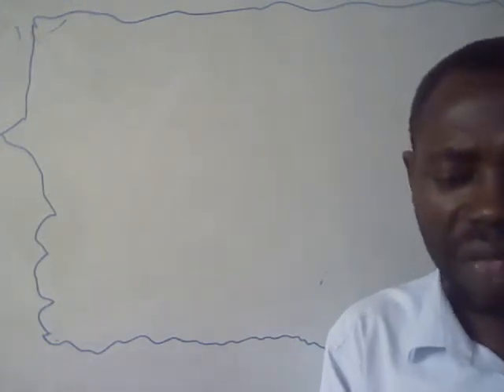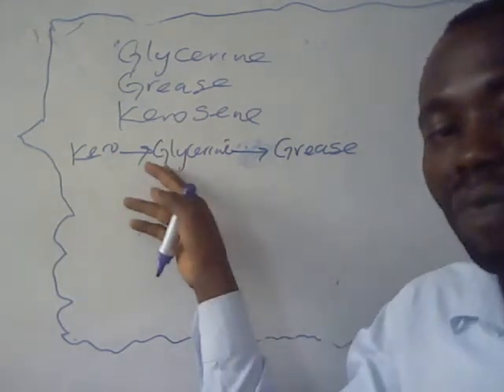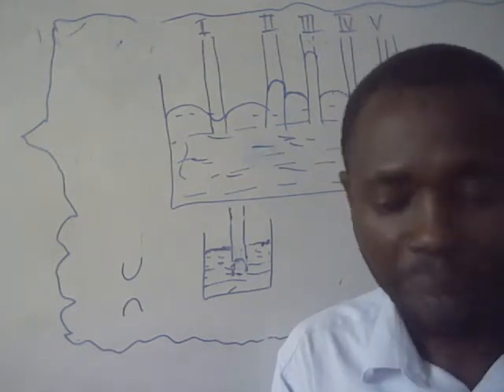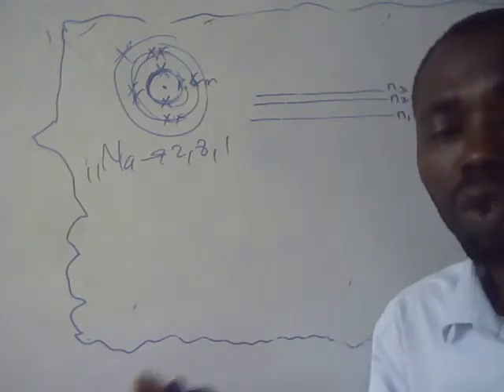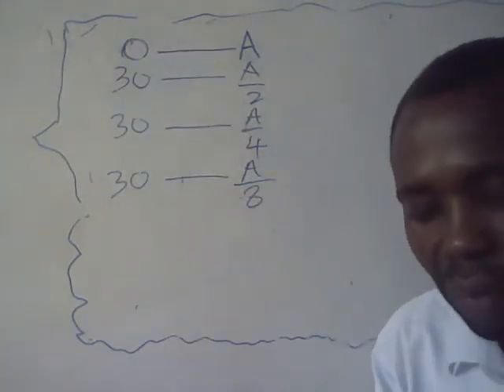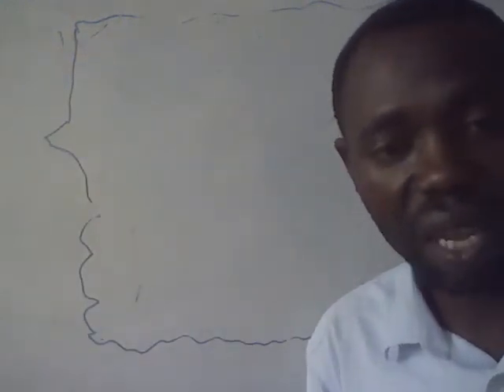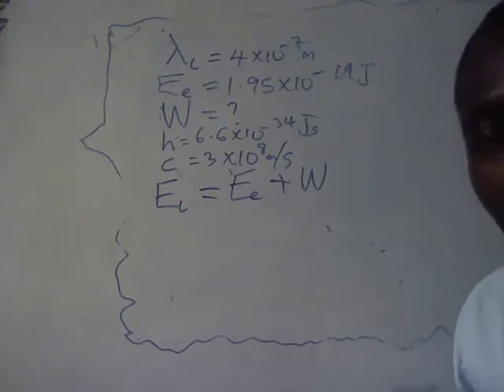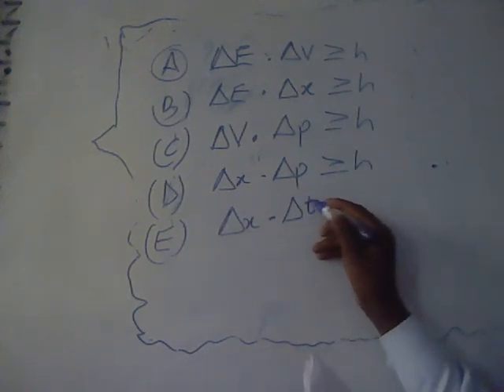2021 NECO Physics Objectives Solution PART3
This video focuses on the solution to the objective part of 2021 NECO Physics- Part 3